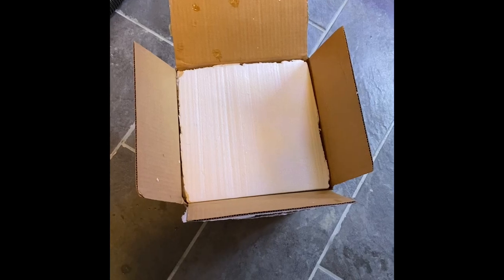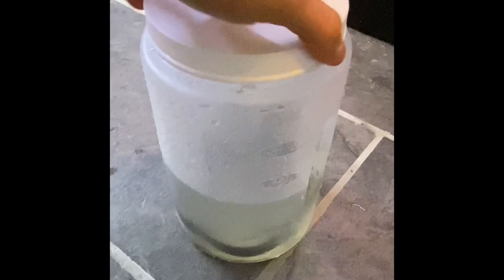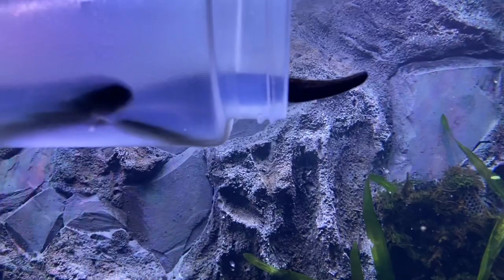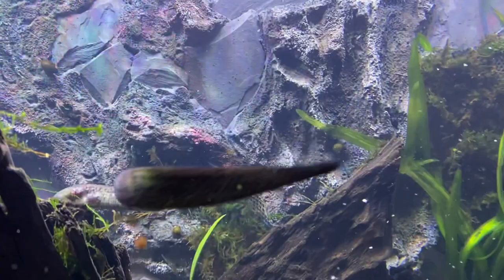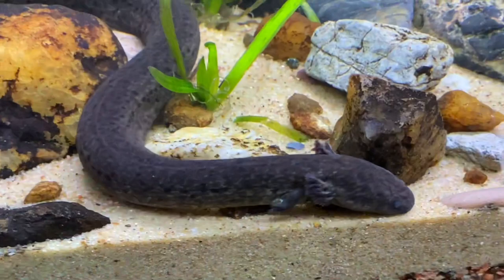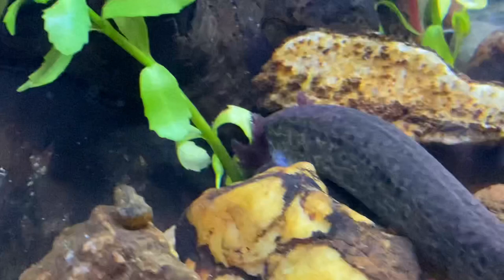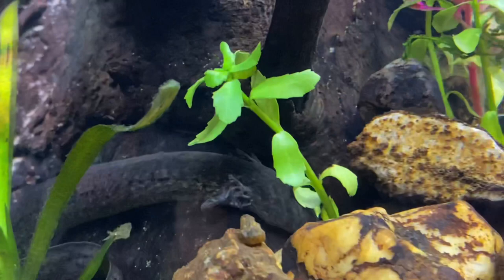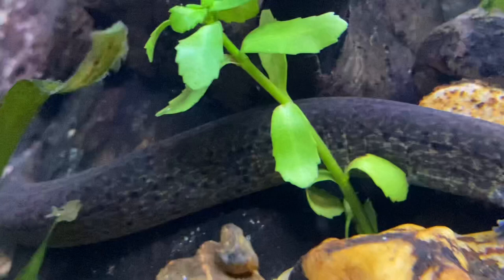Greater Siren Unboxing & Release to New Enclosure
Siren lacertina / Greater Siren - release into new enclosure!